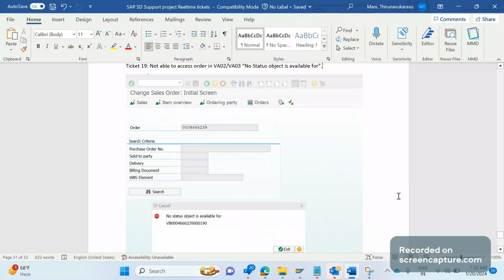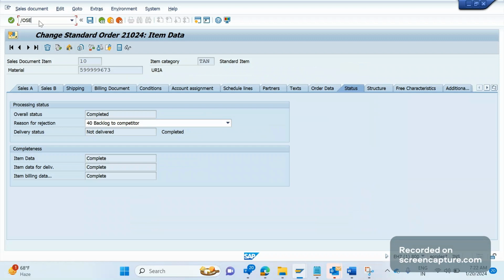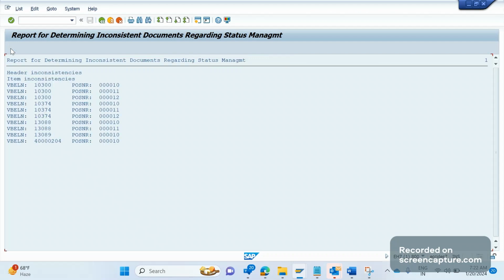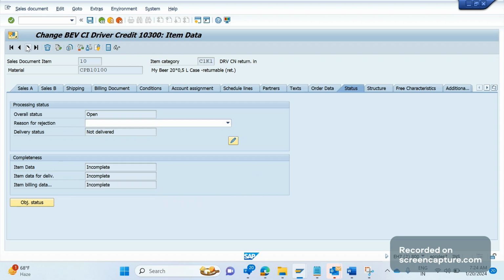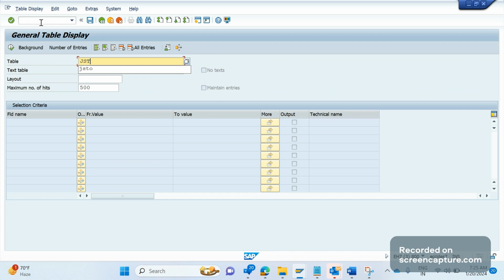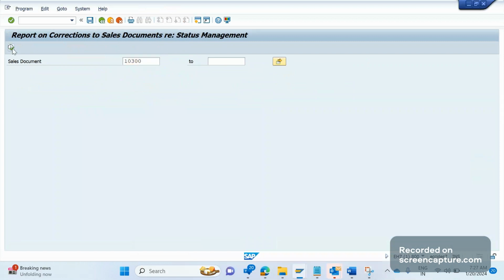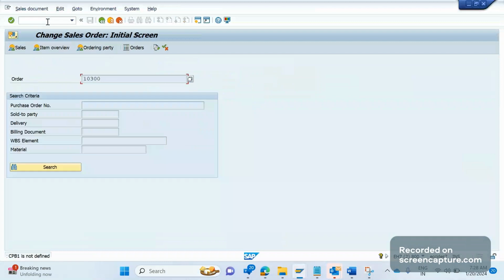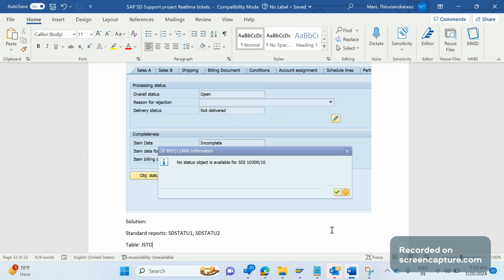SAP SD SUPPORT PROJECT REALTIME TICKETS(2024)-NOT ABLE TO ACCESS ORDER IN VA02 or VA03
In this session, SAP SD AND ABAP LEAGUE SUPPORT Raj is going to discuss about SAP SD Support Project Realtime tickets (SAP SD Support tickets). SAP SD Support Project Real time tickets (SAP SD tickets and solutions) are test skill and proficiency of SAP SD consultant to know about SAP SD P1 TICKETS or SAP SD L1 TICKET. Should have great knowledge in SAP SD to handle Real time tickets in SAP SD Support project. In this video going to discuss about one of the SAP SD Support Project Real time ticket (SAP SD Realtime tickets and solutions) "Why NOT ABLE TO ACCESS ORDER IN VA02 or VA03 ". Please watch till end to get good clarity on this issue.

Ticket 19: Not able to access order in VA02/VA03 “No Status object is available for
Solution:
Standard reports: SDSTATU1, SDSTATU2
Table: JSTO